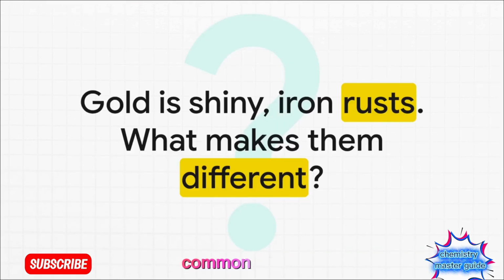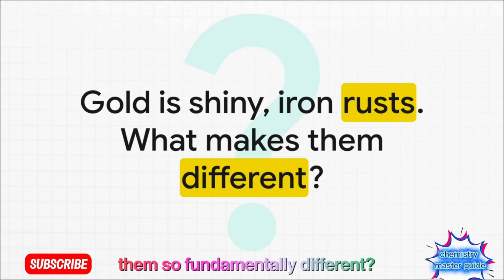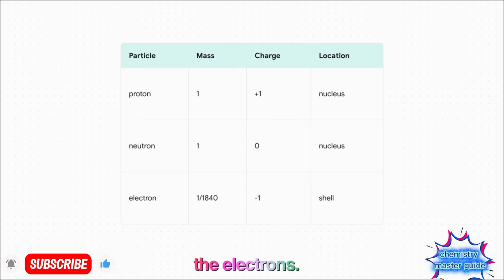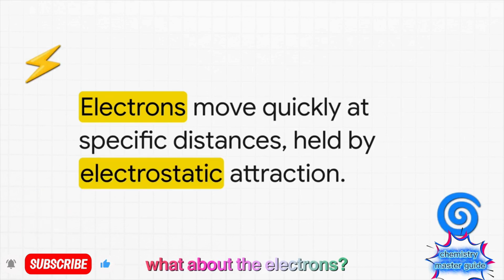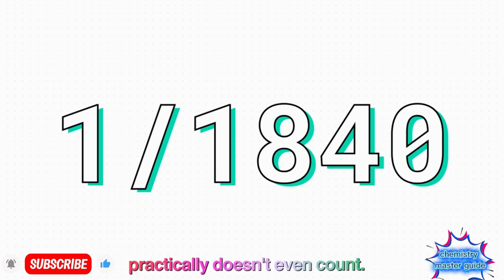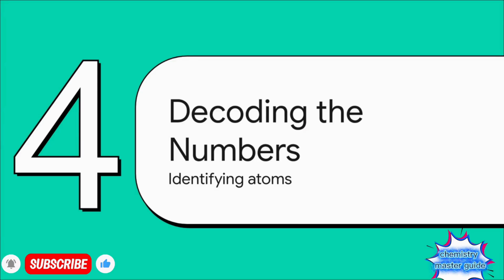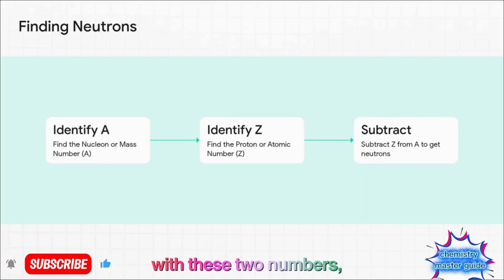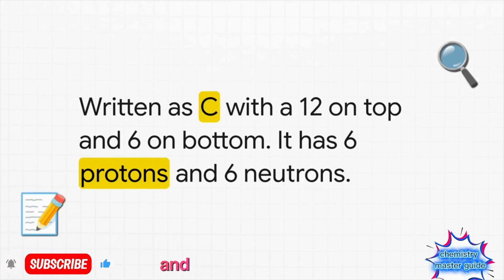Understanding Atoms: Proton Number and Nucleon Number Explained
chemistry o levels chapter:  structure of atoms
Atomic Structure Explained: Proton Number & Nucleon Number | Chemistry Basics
In this video, we explore the structure of the atom and break down two key concepts every chemistry student needs to know: proton number (atomic number) and nucleon number (mass number). Learn how these numbers define an element, how to calculate them, and why they're essential for understanding atoms and isotopes.
🔍 In this video, you'll learn:
The basic structure of an atom (protons, neutrons, electrons)
What proton number (atomic number) means and how to find it
What nucleon number (mass number) means and how to calculate it
The relationship between proton number, nucleon number, and neutrons
Perfect for students studying chemistry basics, exam prep, or anyone wanting to understand what makes up an atom.